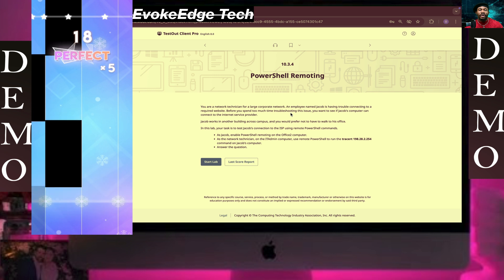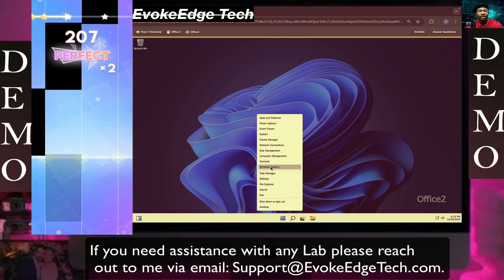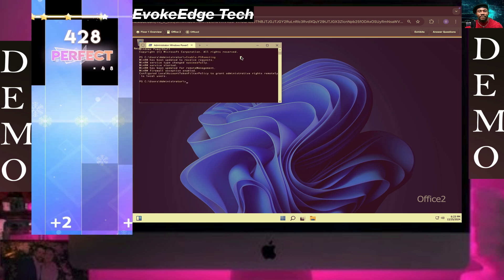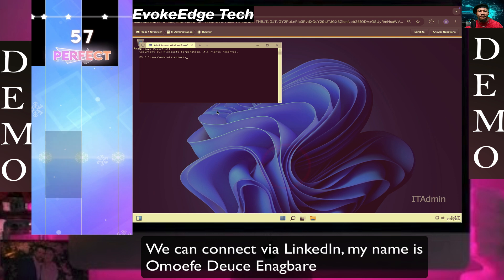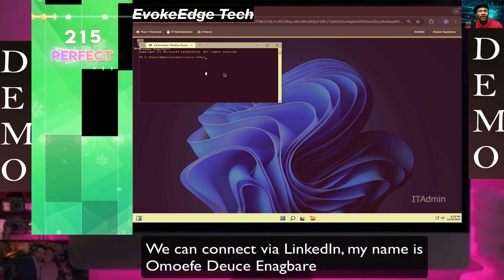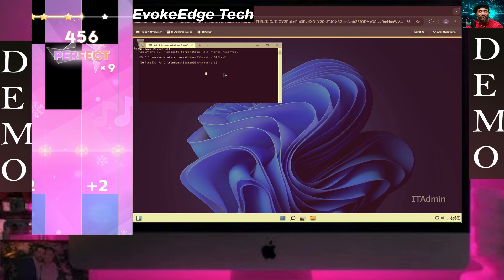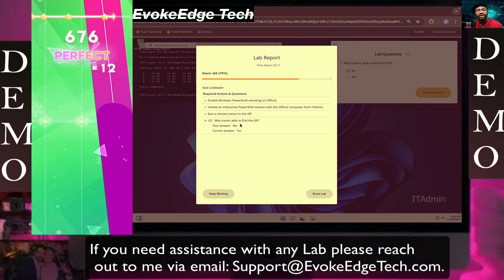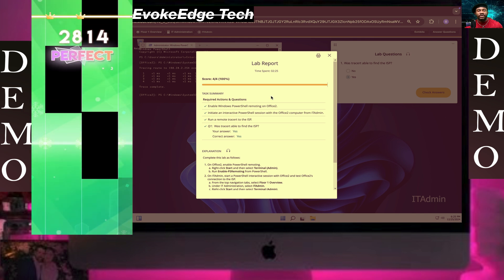TestOut LabSim: PowerShell Remoting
PowerShell Remoting